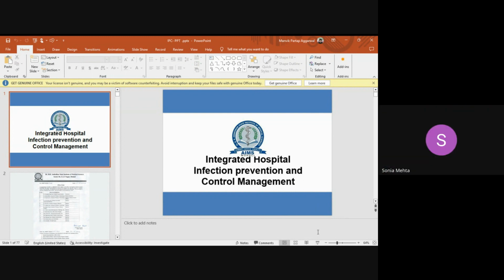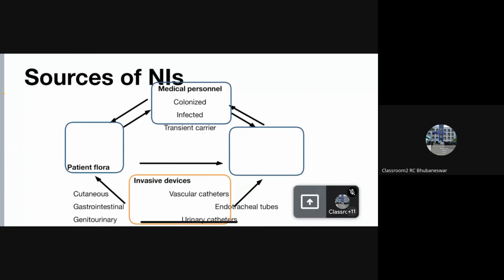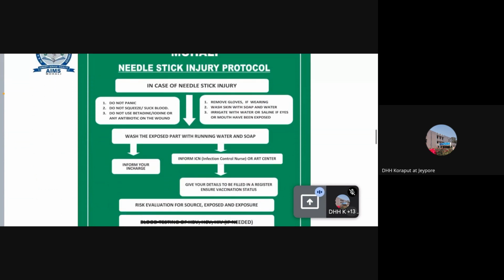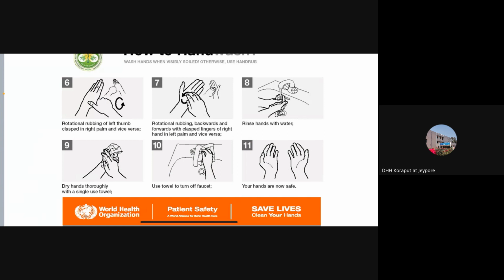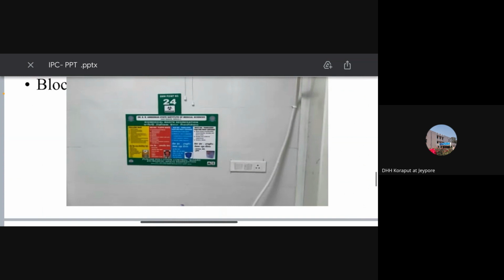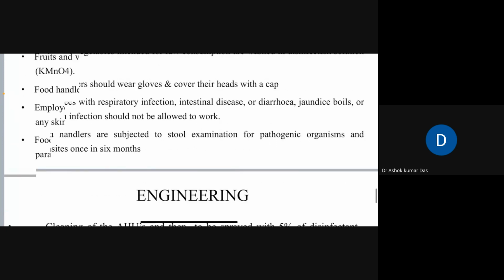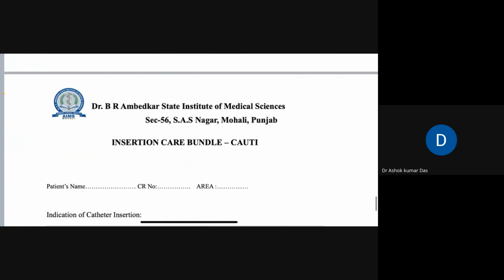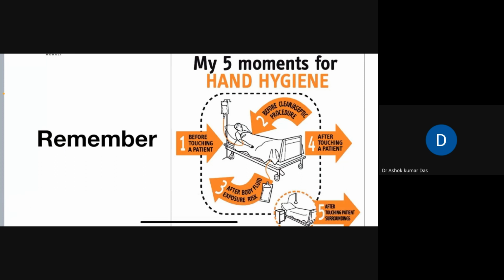BHM-102 [Block-1]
integrated infection prevention and control Management